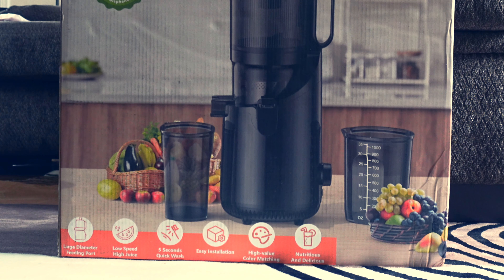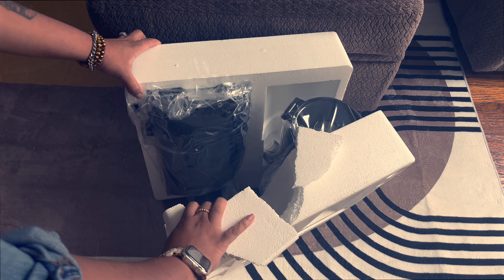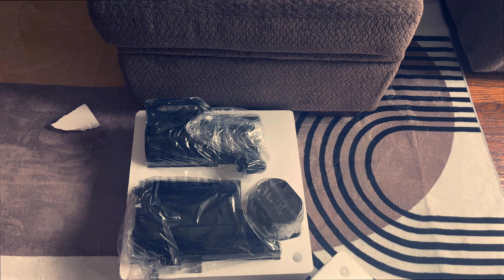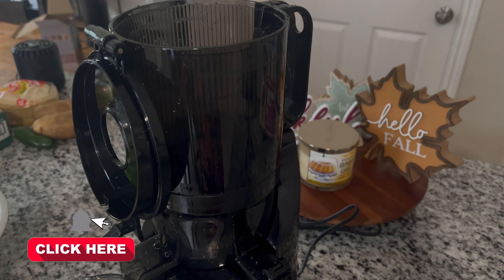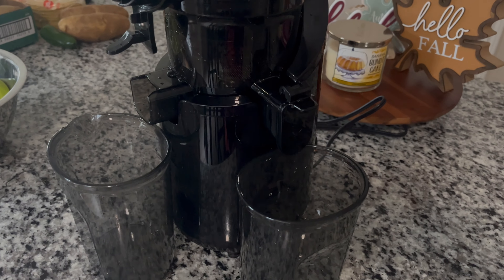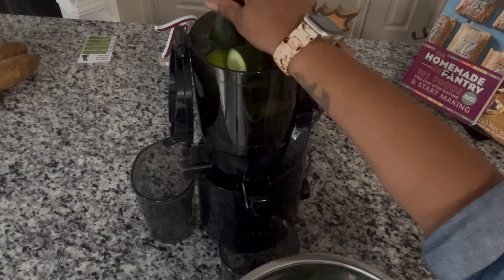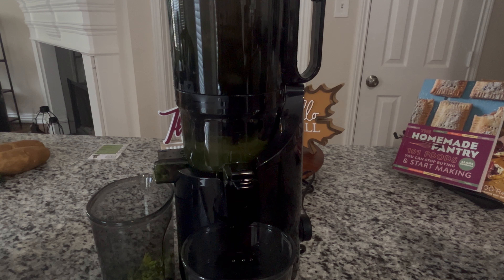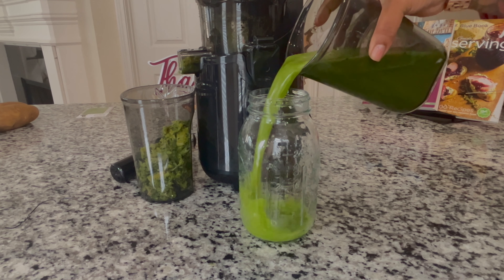Trying Out One Of Amazon's Best Juicers|Only $100?|Let's See!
Looking for a new juicer but on a budget? This juicer is perfect for anyone who wants to live a healthy lifestyle by making fresh juices at home. Whether you're a beginner or an experienced juicer, check out my honest review before you buy!

In this video, I’m unboxing the Amumu Juicer from Amazon and giving you a full review of the setup, usage, and my first impressions. If you’re looking for a powerful, affordable juicer, watch this video to see how the Amumu Juicer performs with various fruits and vegetables. ✨

Facebook: The Urban Homemaker Mama

ad commisionsearned ( If you click on any of the Amazon links in the descriptions of my videos, realize that I am an Amazon Associate and I earn from qualifying purchases at no cost to you.)